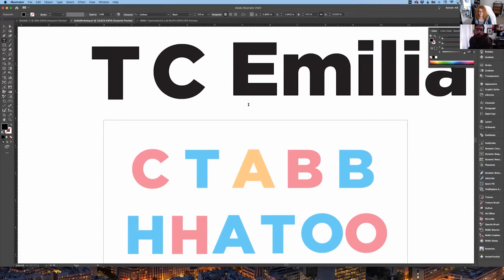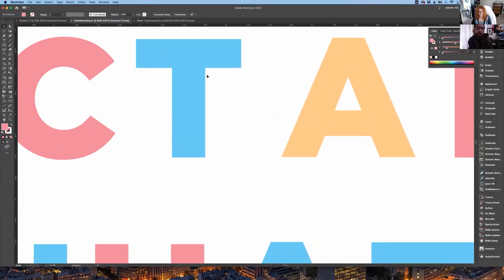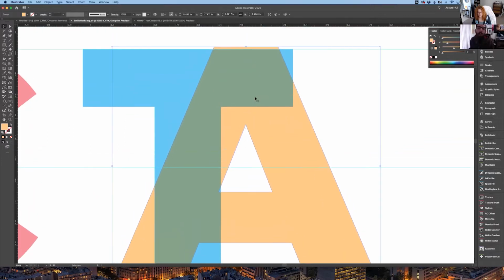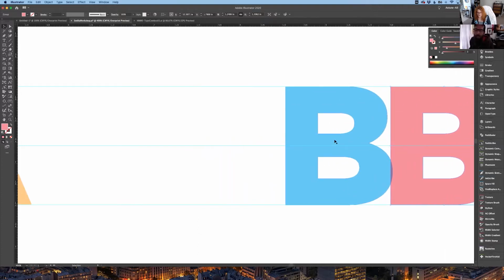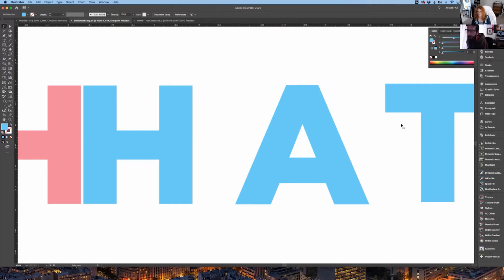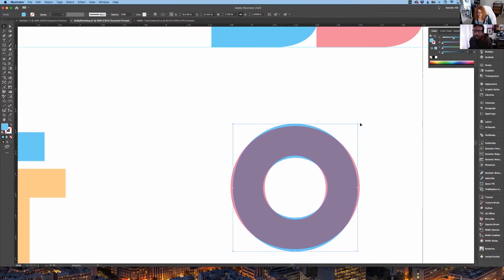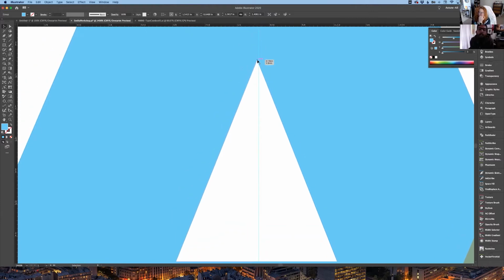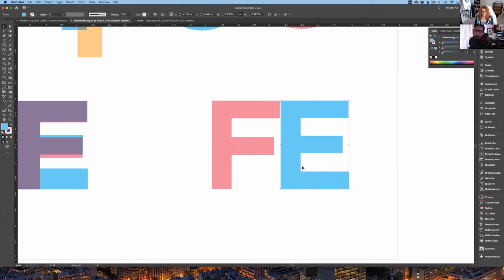Tricks in Typography with Cam Wilde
Teach Us Something!

This is our one-on-one interview series exploring what people are passionate about, and asking them to teach us something new.

In today's video Cam teaches us about some of the little tricks designers use to get fonts looking and feeling just right.